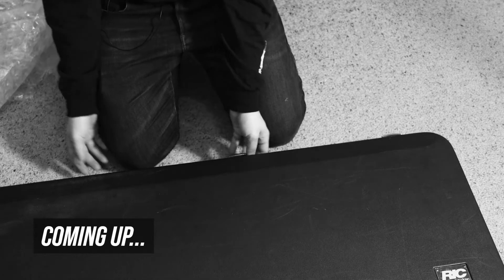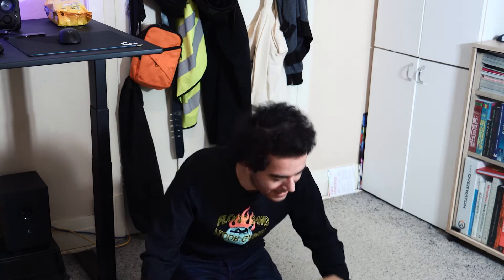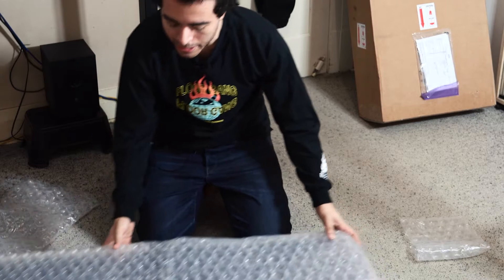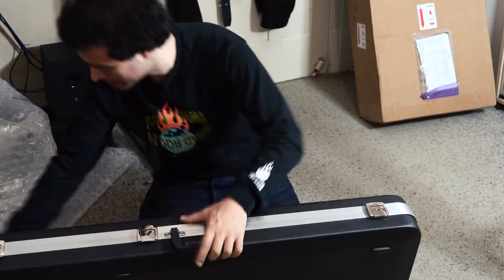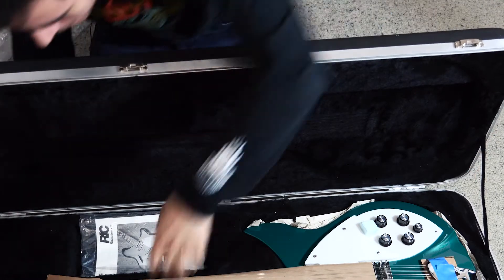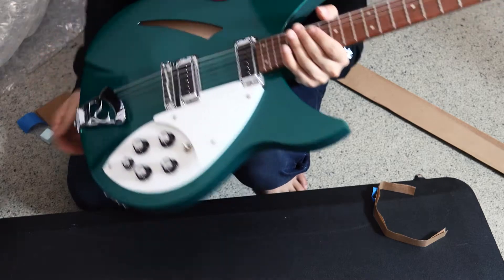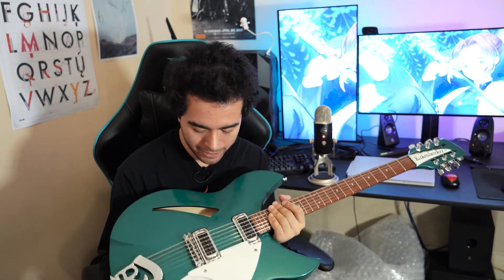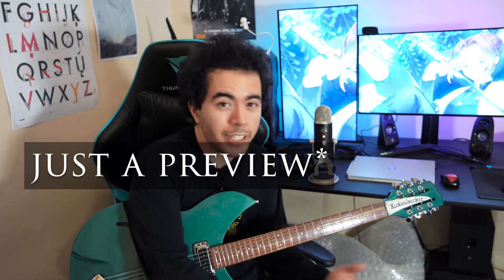Unboxing a 2000s Rickenbacker 330/12 in Turquoise for my band (@awkwardconvosband )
" Unboxing a 2000s Rickenbacker 330/12 in Turquoise for my band "Awkward Convos" " Is a quick unboxing video I made to show a really special (but expensive guitar) I recently just HAD to buy for my collection. I purchased it from a US store "Mike and Mike's Guitar Bar" and would highly recommend you check them out.

This is a different video than what I usually post up here but I really hope you enjoy it anyways.

Also, If you'd like to join in on our fun, we have a discord page where you can chat with me and my friends:

There are all sorts of fun conversations and things going on in there so don't be shy! (Remember I am also socially awkward and we should all unite! lol)

Songs used are all written by myself for my band @awkwardconvosband
1. "Miasma (K-Rock Edit)"
2. "Desire (Live Edit)"
3. "Dust" (From Floccinaucinihilipilification)

unboxing guitar, online, turquoise, beatles guitar, 60s bands, twitch, gamer, discord, join, squishyjoshy, designer, highlights, original music, tutorials, electronic, rock musician